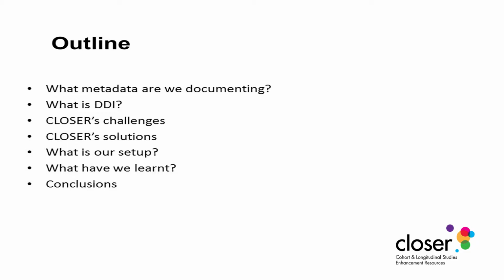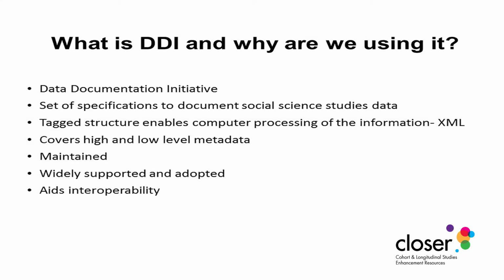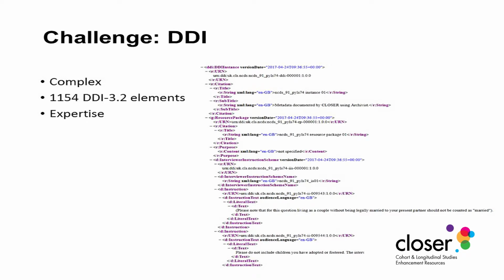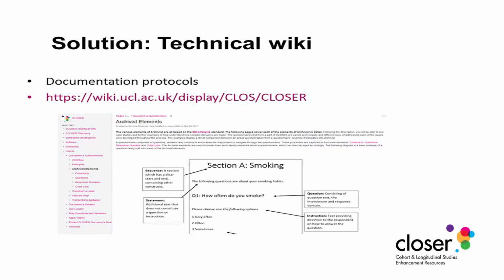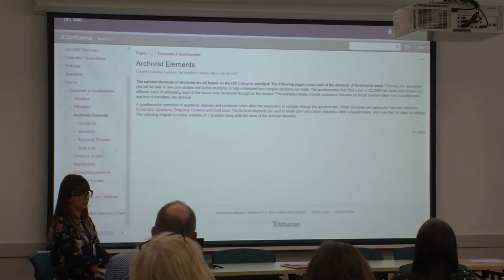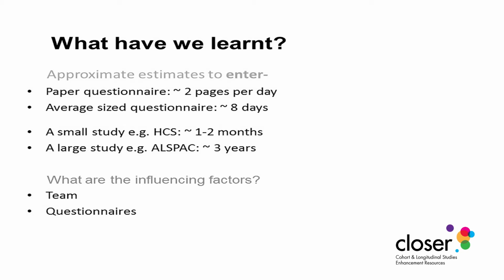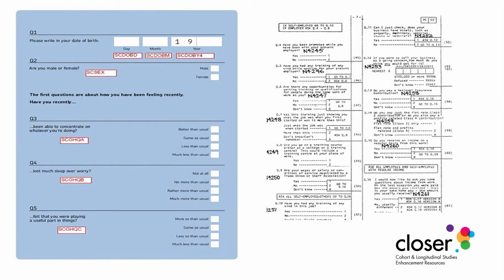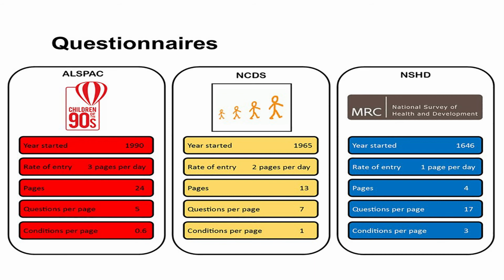The practicalities of documenting historical metadata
Event:       Longitudinal metadata: Developing a sustainable future
Date:        26th Apr 2017